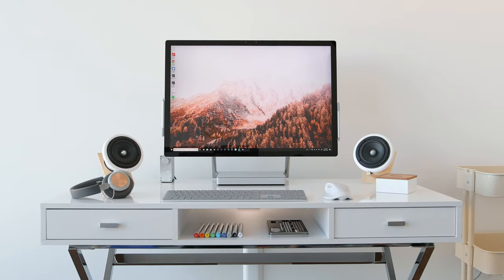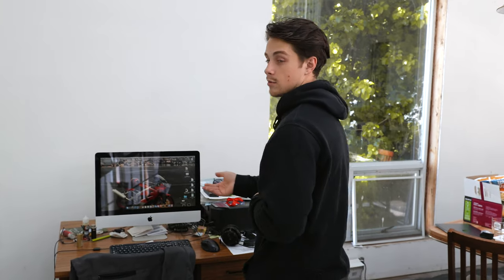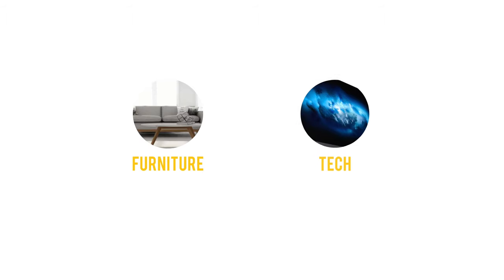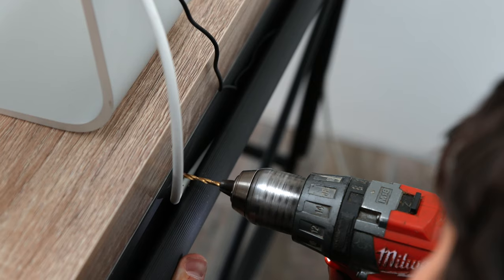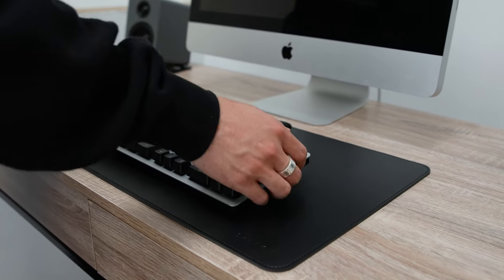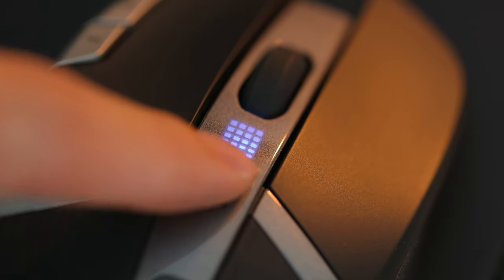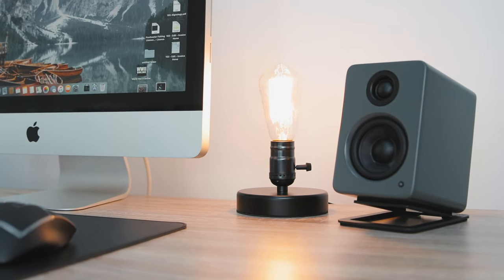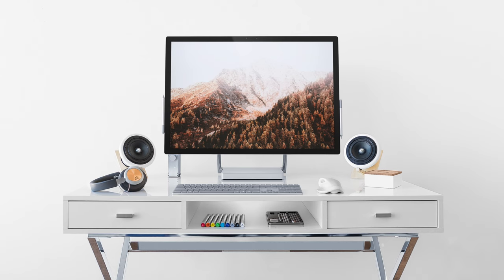OLD DESK TRANSFORMATION?! - Setup Makeover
Logitech G602 Wireless Gaming Mouse
Logitech G413 Mechanical Keyboard ($54.99 ON SALE)
Logitech 7.1 Surround Gaming Headset
Kanto YU2 Desktop Speakers
Twelve South HiRise Phone Stand
iMac 8GB RAM

J Channel Cable Raceway
Cable Cover
Eames Style (Budget) Armchair
Unique Pencil Holder
Satechi Leather Desk Mat
Vintage Table Lamp

Comment "refresh" if you see this!